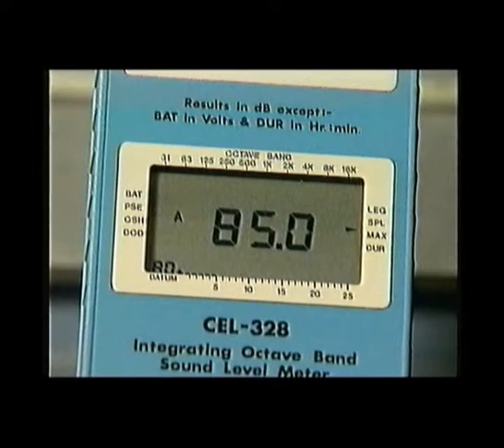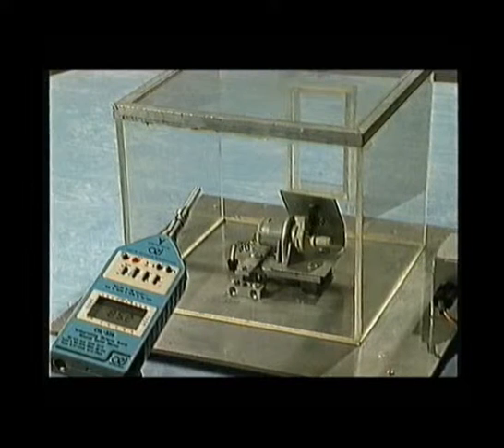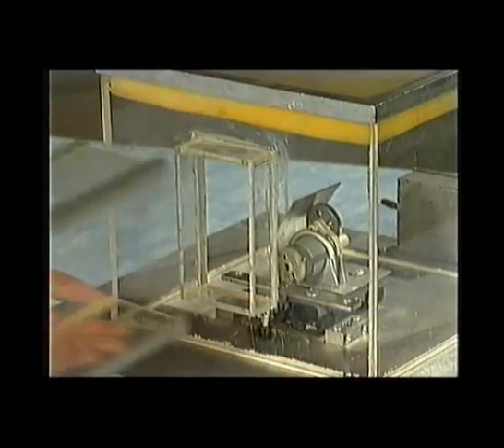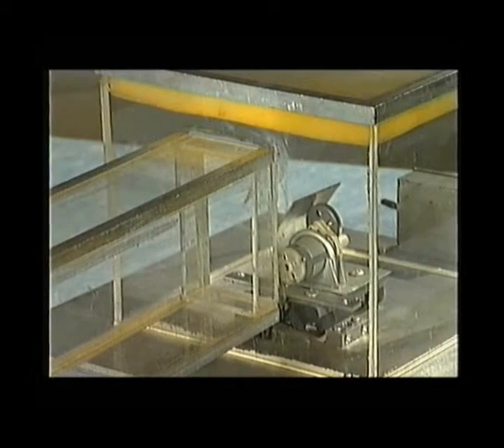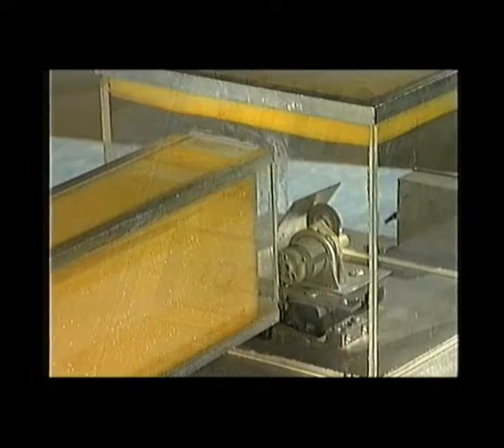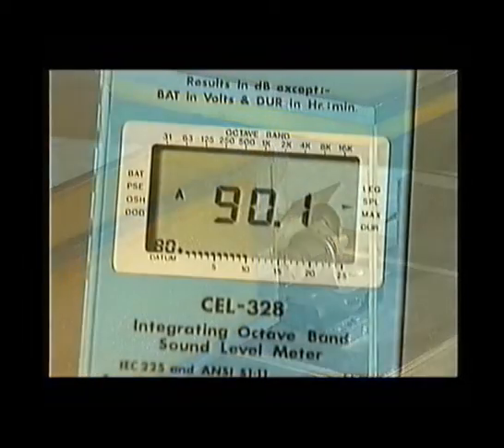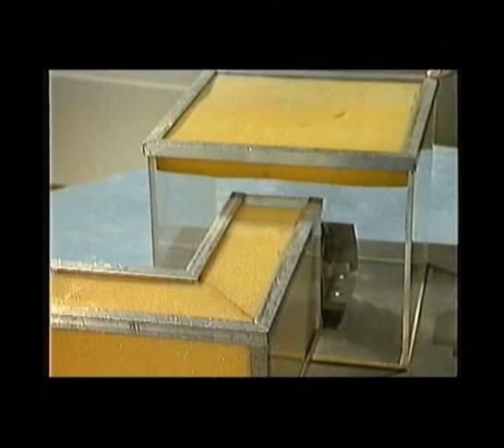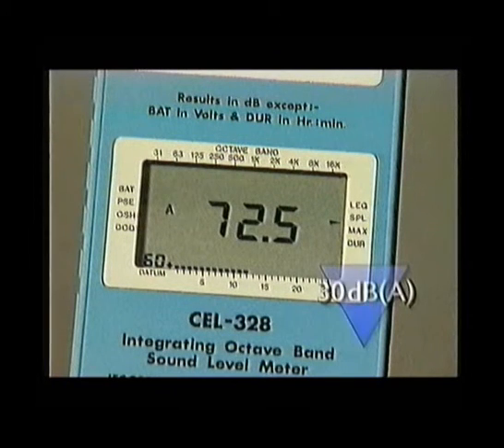Demo of key acoustic enclosure features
Noise enclosures can be an effective last resort when noise control at source is not practical. This demonstration illustrates the key acoustic enclosure features that must be implemented to get good attenuation in practice. These include acoustic absorption, vibration isolation, acoustic leaks and ventilation silencing.